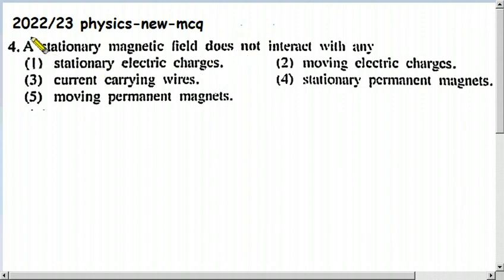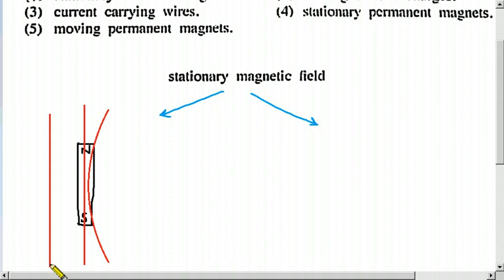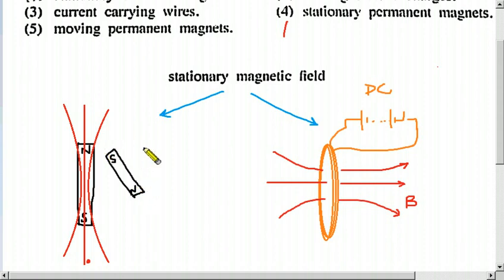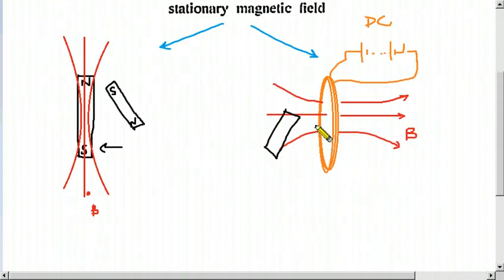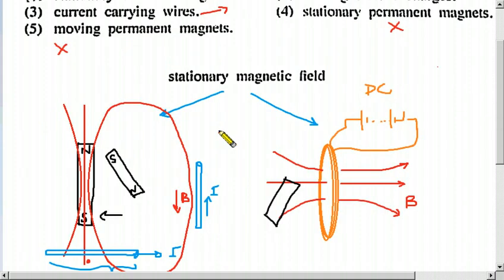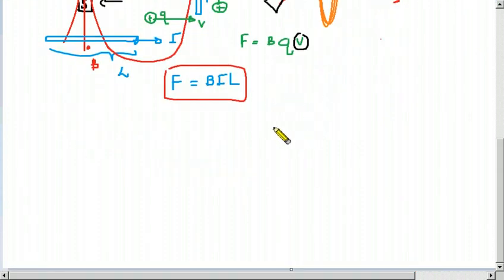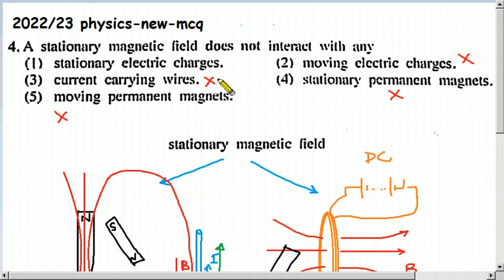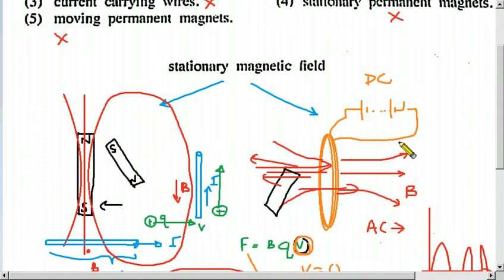Physics 2022/23 mcq 04 English medium | at 6 pm | Physics past paper discussion.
Question  2022/23  physics mcq 04   :-
4.       A stationary magnetic field does not interact with any
(1) stationary electric charges.
(2) moving electric charges.
(3) current carrying wires.
(5) moving permanent magnets.
(4) stationary permanent magnets.